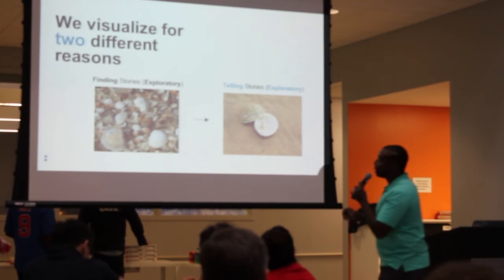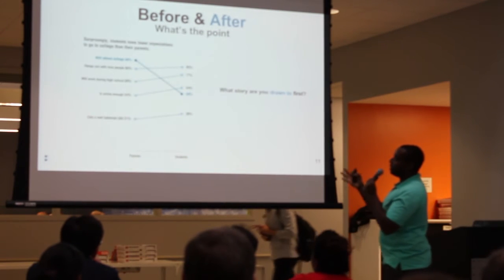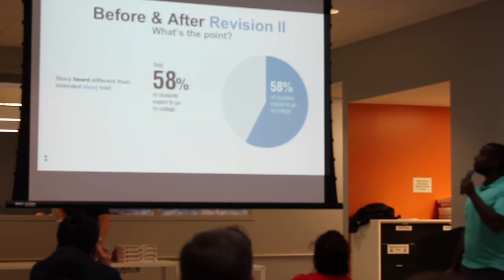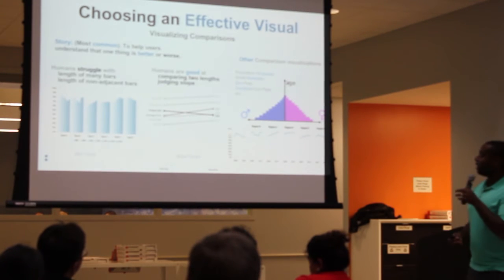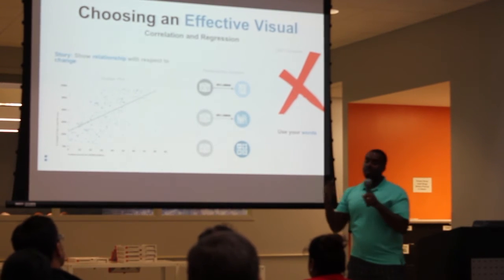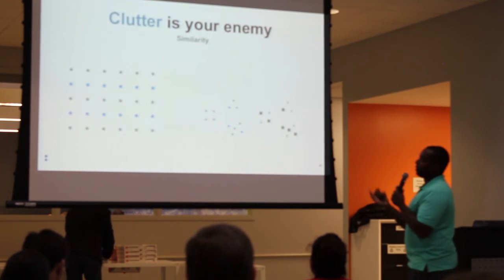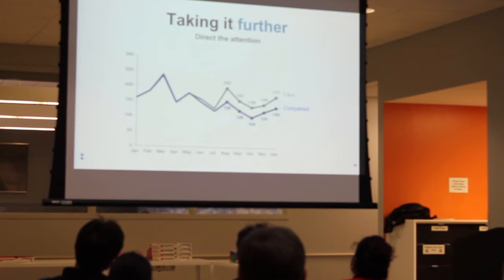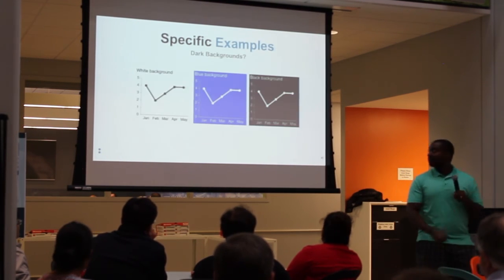Data Science User Group with Neelan Coleman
We’re continuing our local user group to foster collaboration and learning in the area of data science. In this session, we dive into the topic of data visualization which is a valuable skill for data scientists. Neelan Coleman from Oath presents on how to tell stories with data as he dives into various best practices and tips for data visualization.